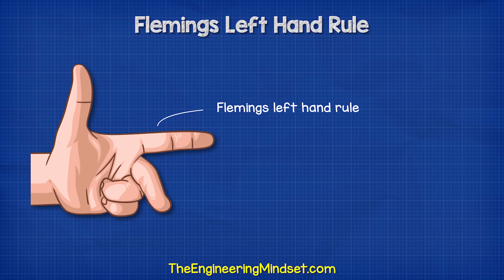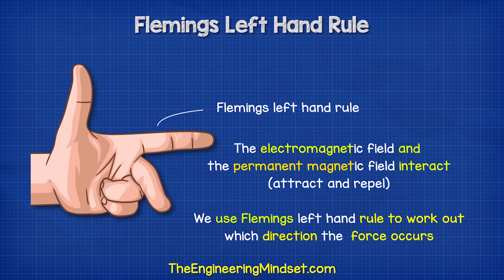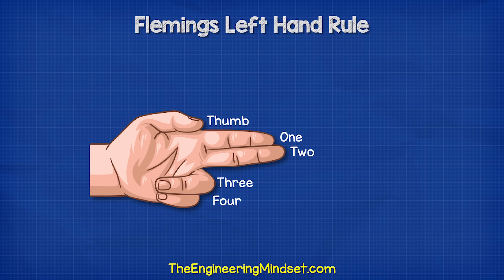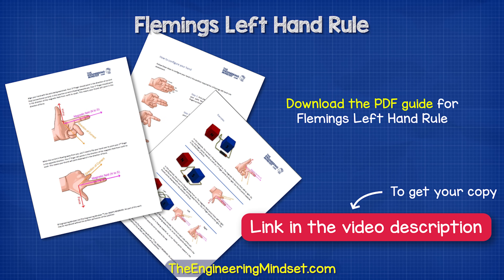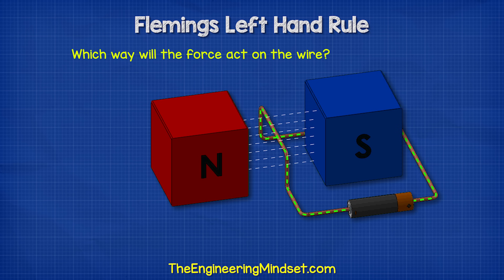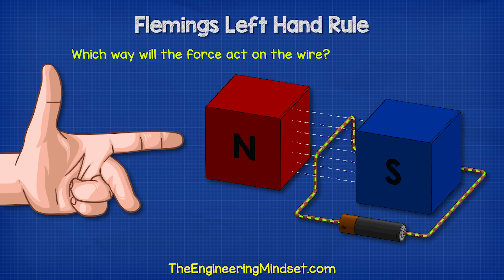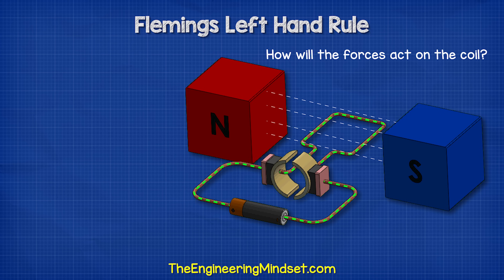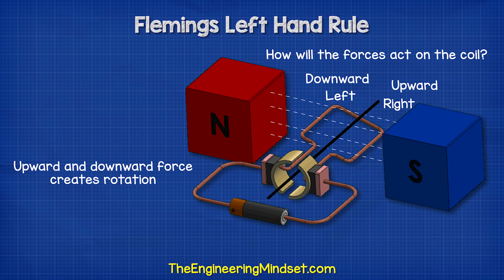Flemings Left Hand Rule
In this video, we're going to learn the Flemings Left Hand Rule. This rule is important for determining the direction of rotation for a DC motor.